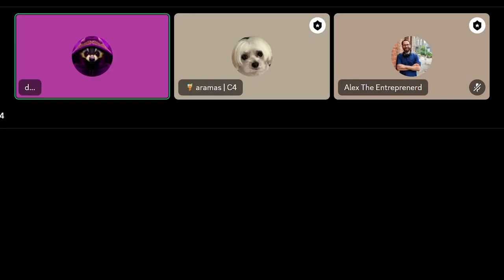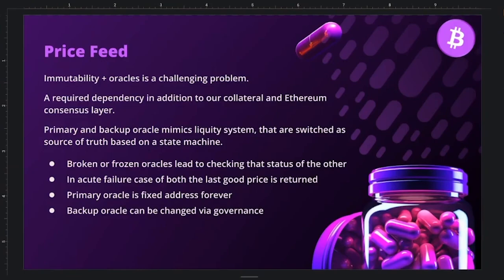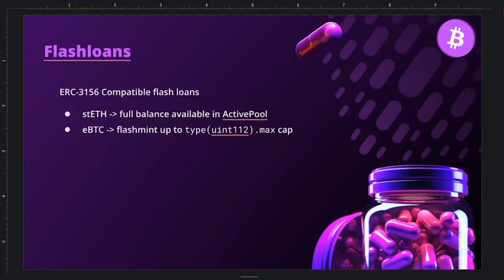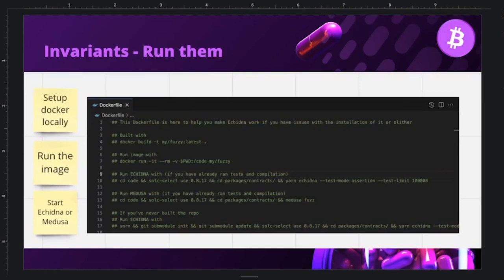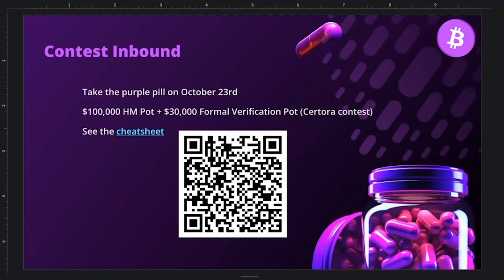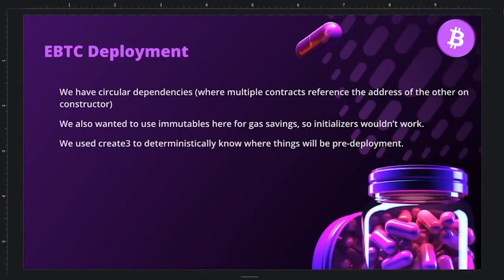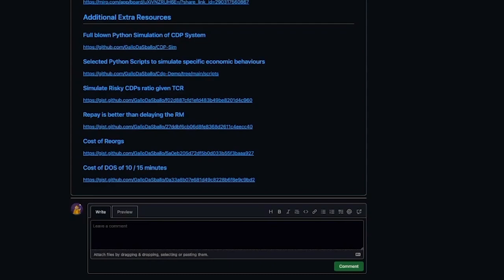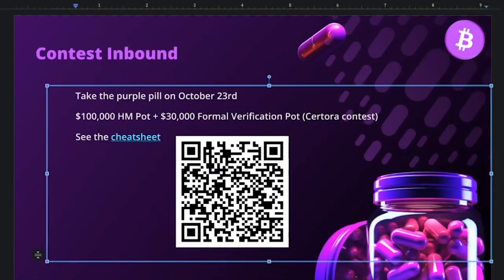Code4rena x BadgerDAO x eBTC Protocol: Audit workshop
This is a recording of the workshop held between Code4rena, BadgerDAO, and eBTC Protocol, in relation to their upcoming Code4rena audit.

for leading the initiative!